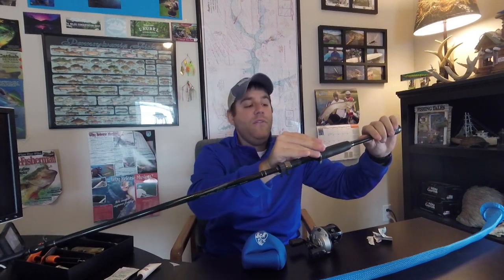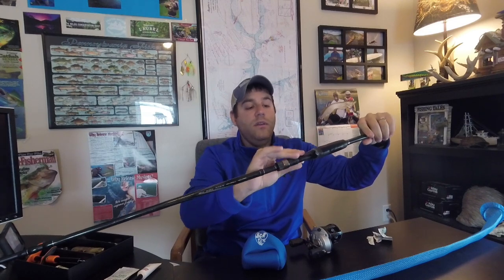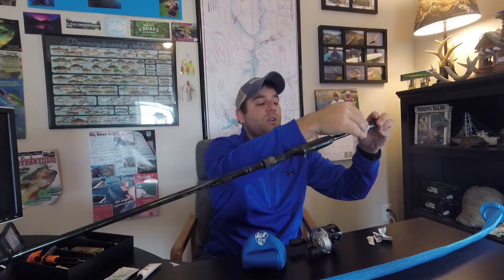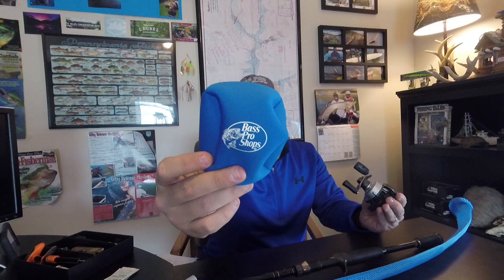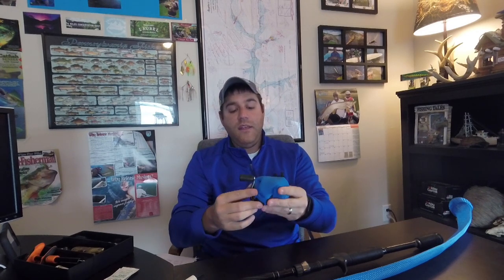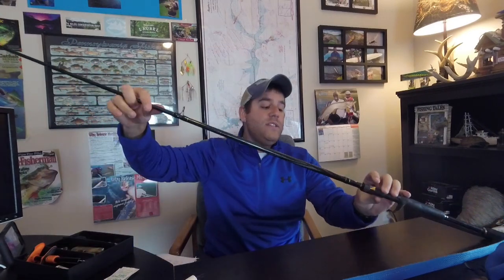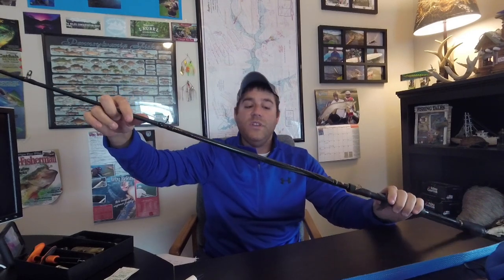Tips to "Winterize" Your Rods and Reels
I discuss how to prepare your rod and reels for Winter. We discuss basic tips and tricks for your rods and reels which include configurations, cleaning, oiling, repairs and storage. We discuss  tips that will help you lengthen the life expectancy of your gear and keep it healthy so that it makes it through winter and continues to work at a high level. If you take care of your gear it will take care of you when it matters! Tight lines stay tight with this maintenance routine!